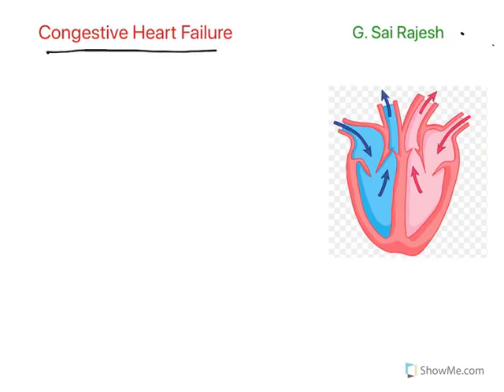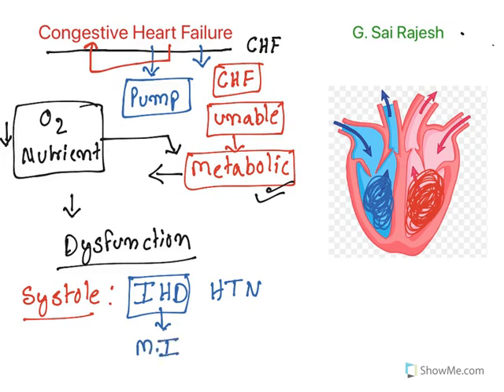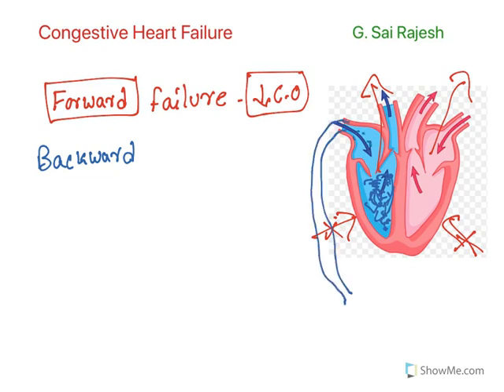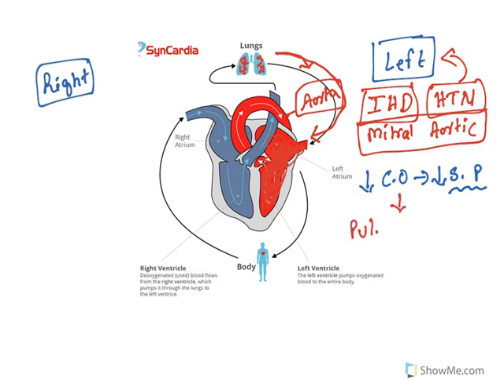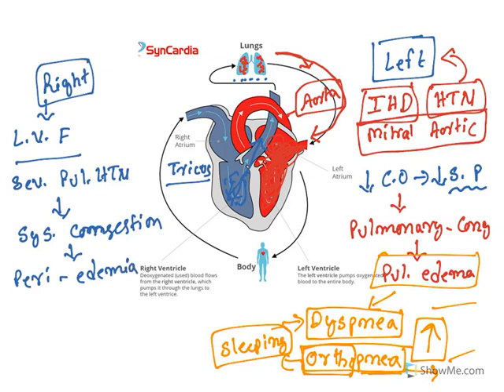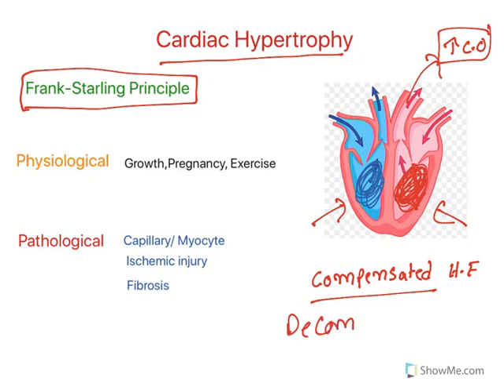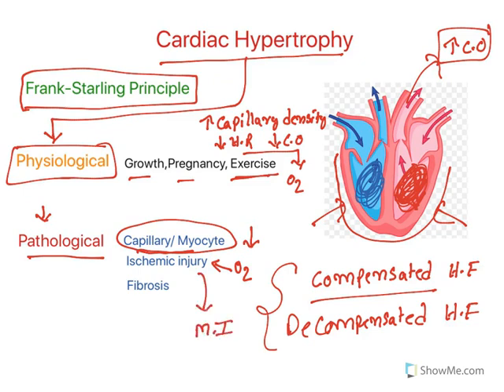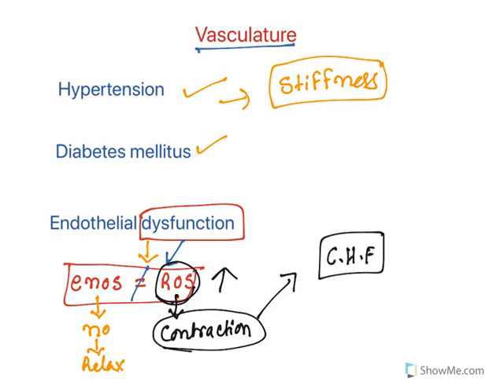Congestive Heart Failure CHF : [Systolic, Diastolic dysfunction; Left & Right Ventricular Failure]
In this video I have explained about CongestiveHeartFailure. Various terms like Forward failure, Backward failure, Systolic & Diastolic dysfunction are explained. LeftVentricularFailure causes, signs & symptoms are explained. Similarly Right ventricular failure causes, signs & symptoms are explained. Finally how the Heart, Vasculature , Kidney & Neurohumoral modifications aggravate CHF are explained.